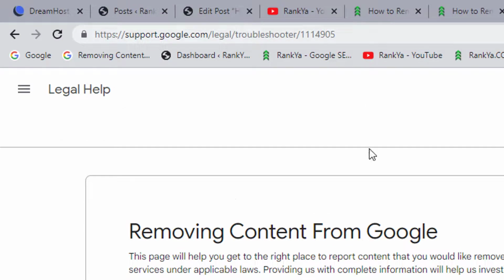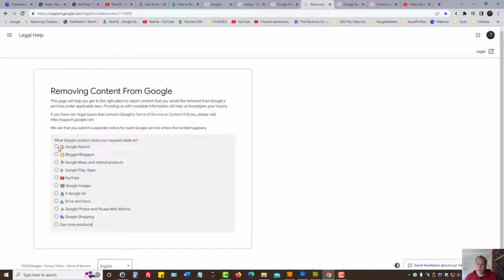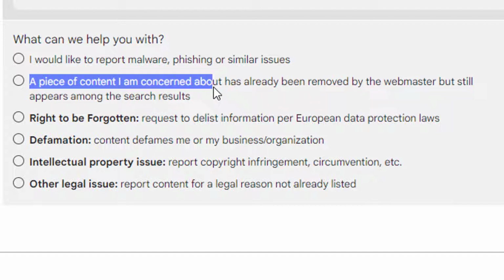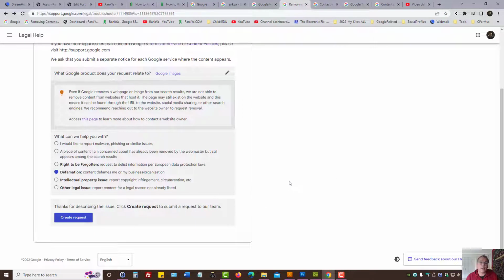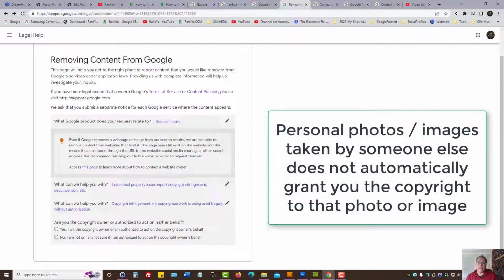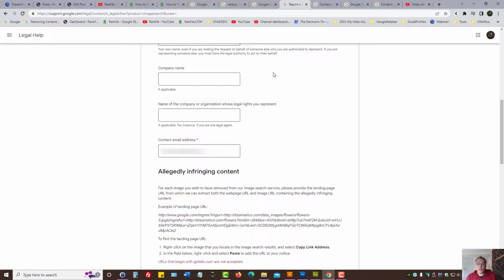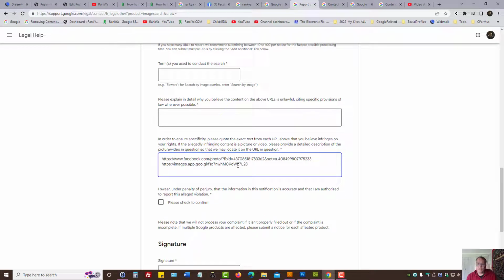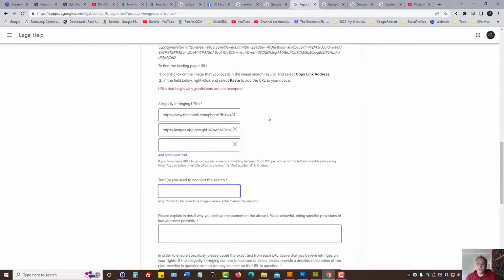How to Successfully Remove an Image from Google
Video tutorial showing steps required to submit removal requests for legal reasons for an image/photo that can be found through Google. This video lesson is for personal photo of a person.

If the image is published on third-part website, contact them first. How to contact a website's webmaster.

For legal removal requests visit: removing content from Google help section

If the image can be found only through then select Google Image

Updated blog post How to Remove an Image from Google